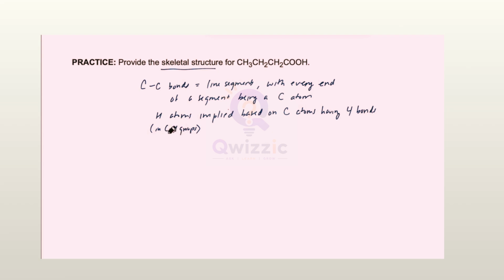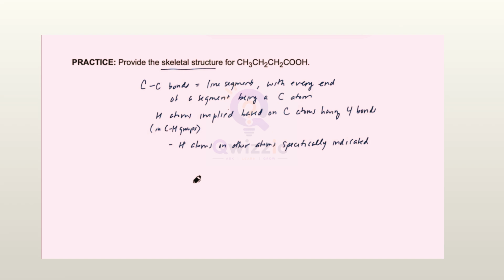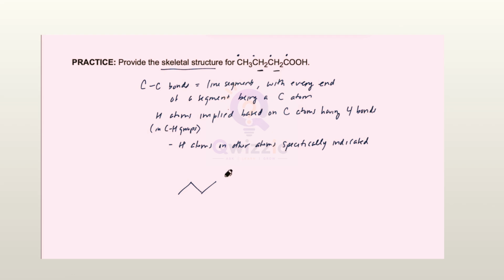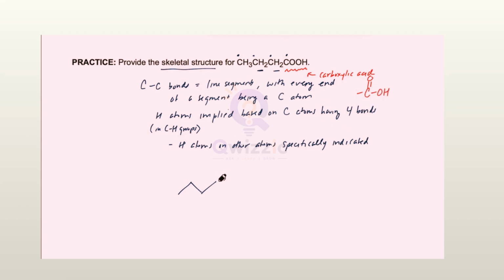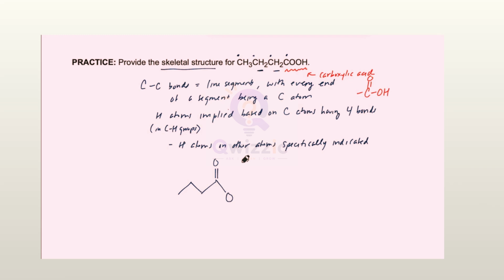Provide the skeletal structure for CH₃CH₂CH₂COOH.